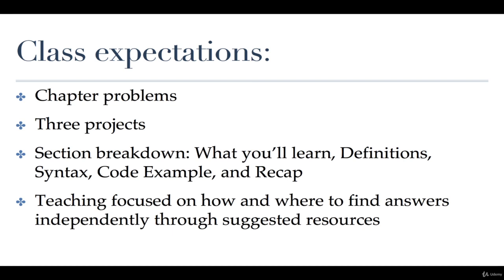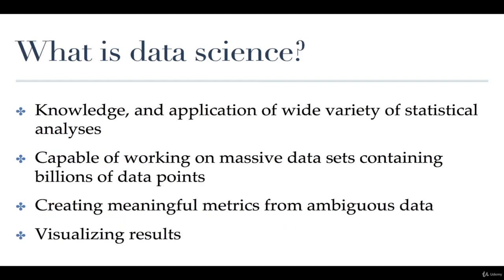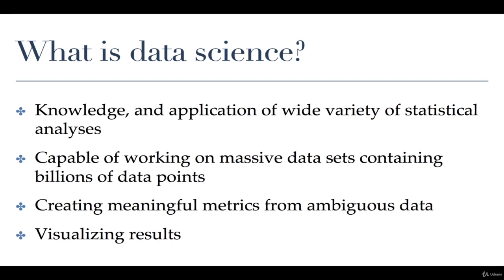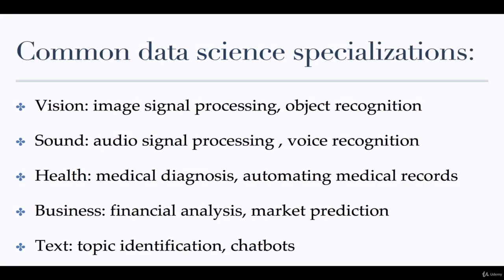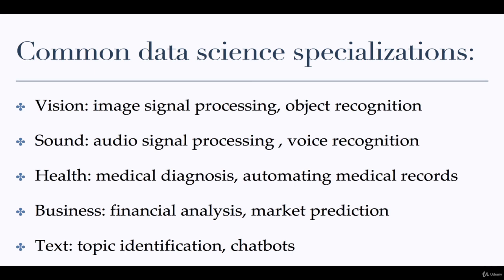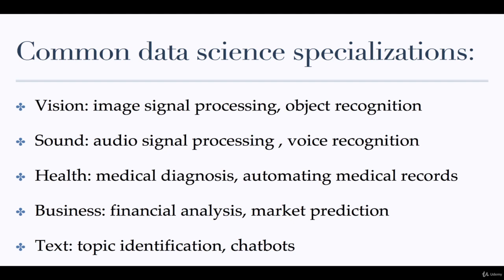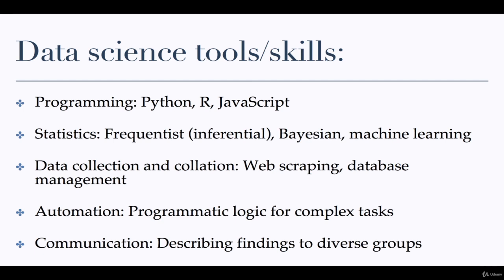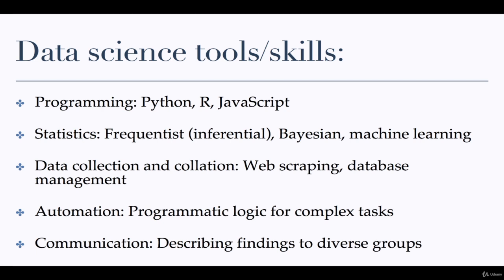Python + Data Science : Practical Guide (1 Introduction to data science)